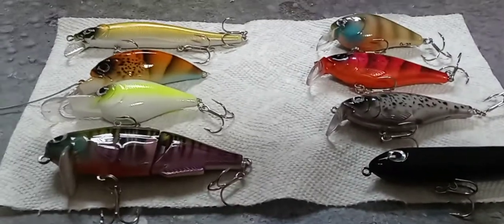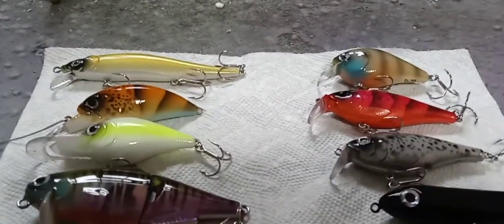The Freshwater Line is Here!!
So I'll be doing a freshwater line of plugs for you guys and I'm super excited about it!